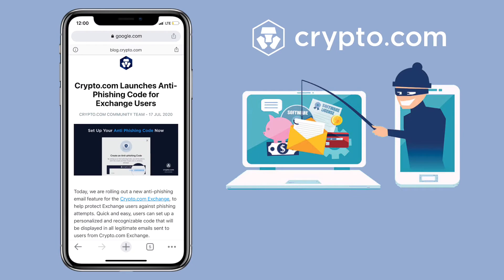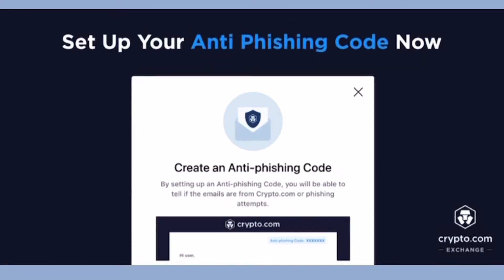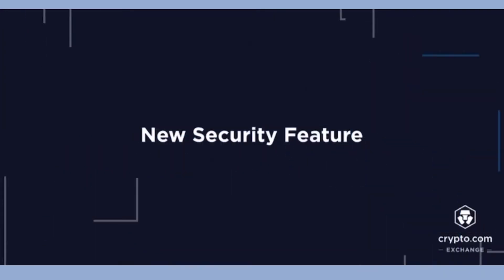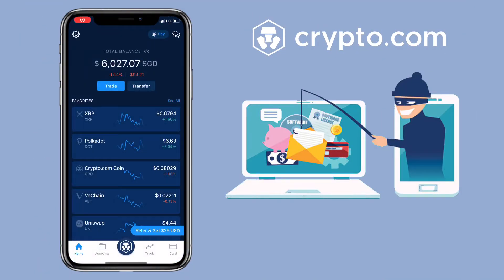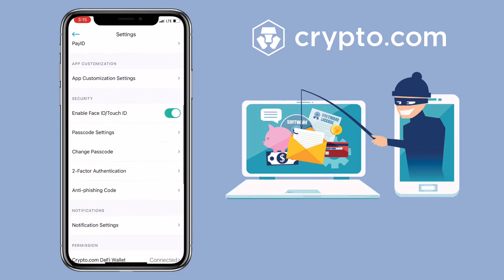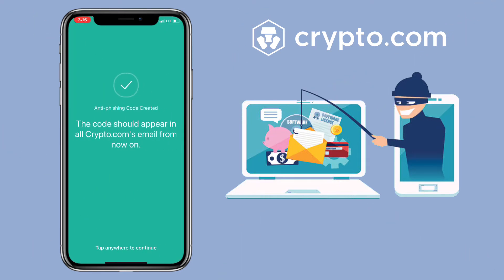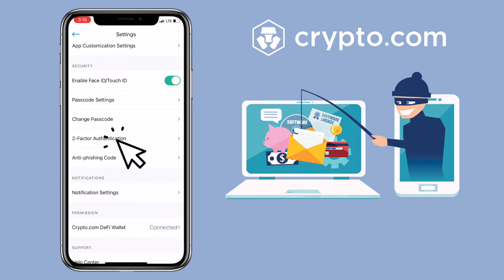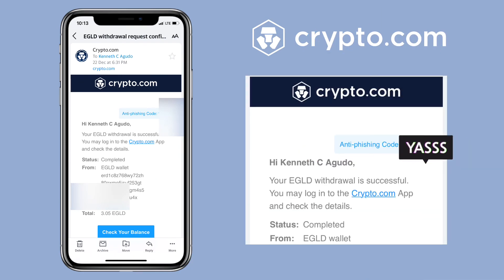How to Activate ANTI-PHISHING CODE on CRYPTO.COM for better SECURITY | App Tutorial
Here’s a quick tutorial how to activate your anti-phishing code on crypto.com app for stronger and better security. Check video to learn more!

✅ Register on Cryptocom (Get $25 Bonus)

✅ Cryptocom Exchange (Get $50 Bonus)